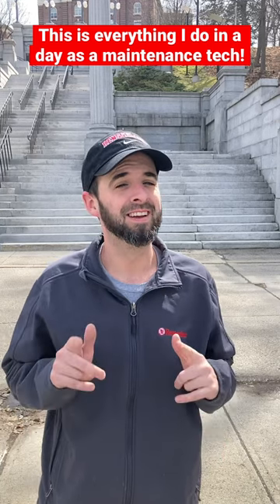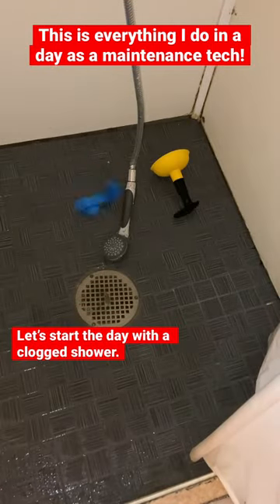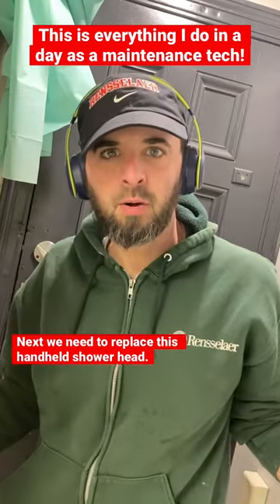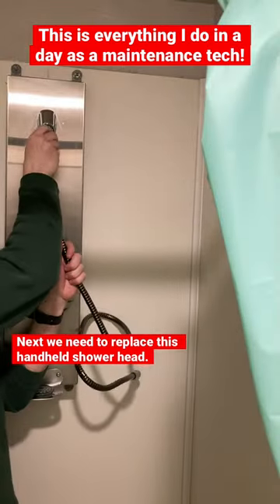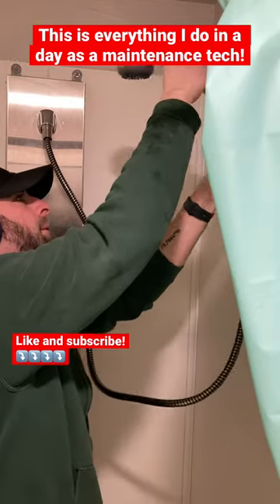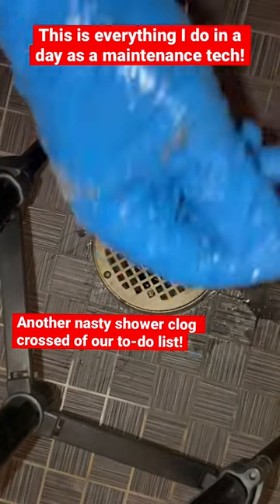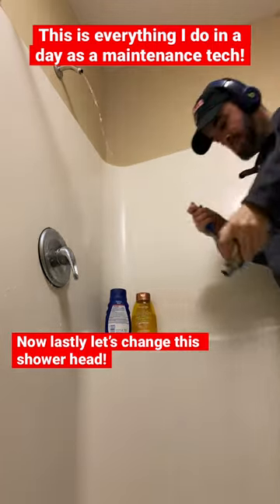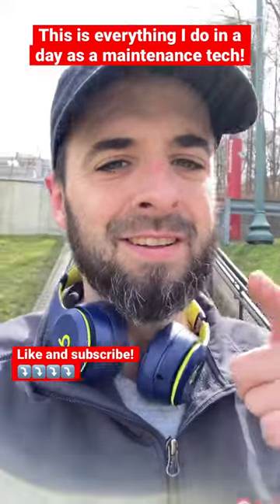Maintenance in a Minute: EP 12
In this series, join me for a rapid-fire tour of my day as a maintenance tech. Each episode features a whirlwind of quick repairs and tasks that I complete in just one minute. With a brief voiceover, I'll give you a snapshot of what I'm doing, from fixing a broken lock to patching a hole in the wall. Whether you're a property owner, a DIY enthusiast, or just curious about the inner workings of maintenance, you'll find something to learn in this fast-paced and informative series. So buckle up and get ready for a wild ride as we explore the world of maintenance in just one minute.